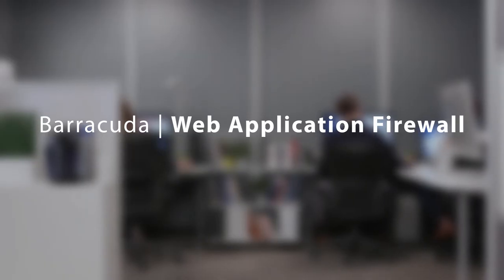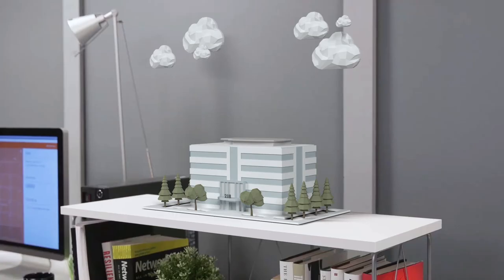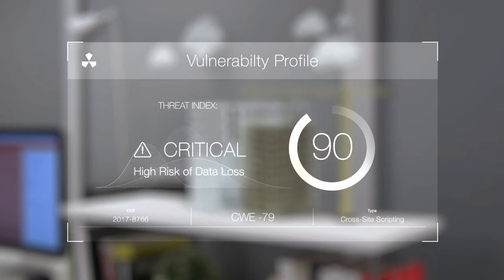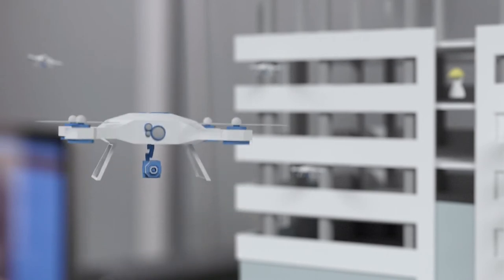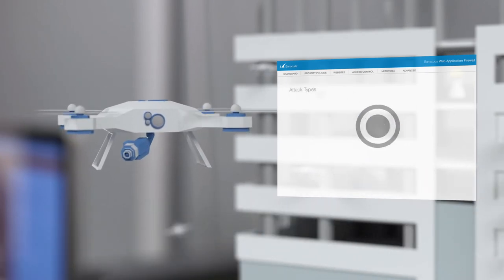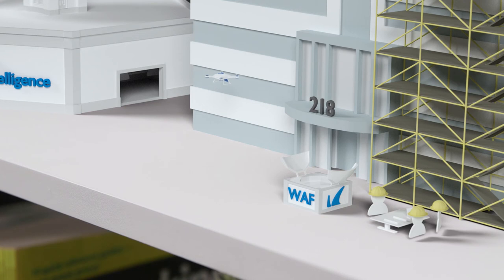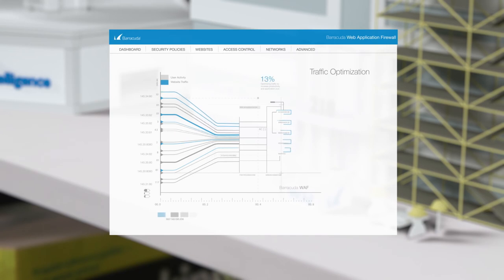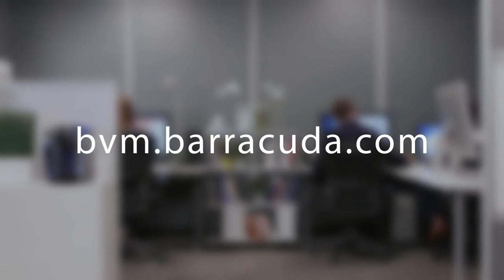Barracuda Web Application Firewall